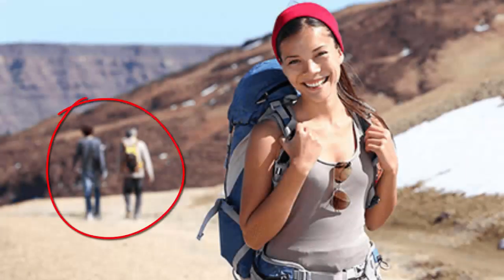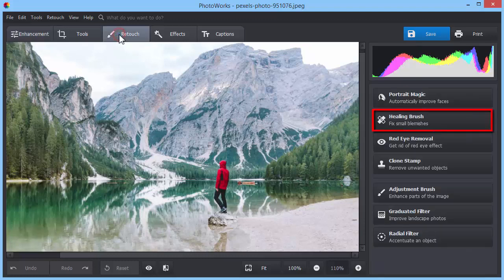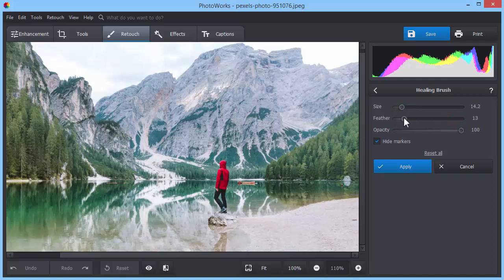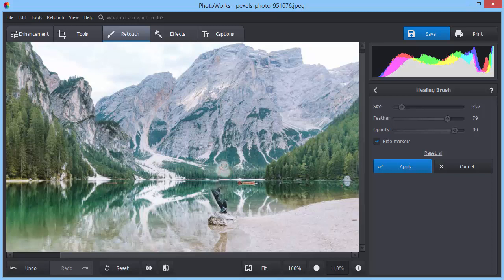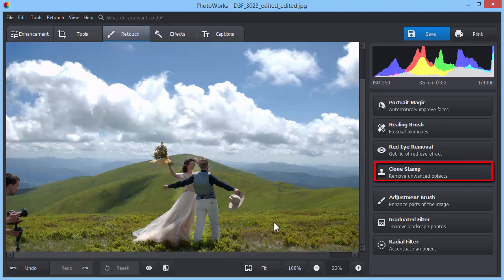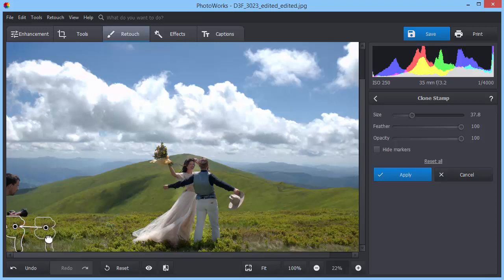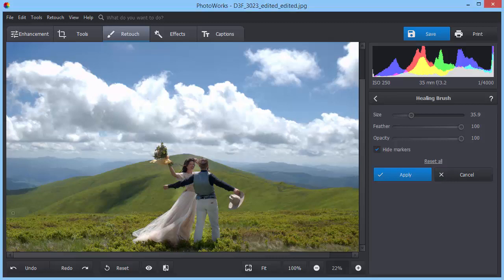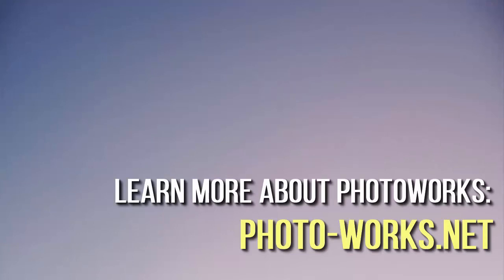How to Remove People from Photo - The Fastest Way, No Photoshop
How to remove a person from a photo?

Setting a perfect scene for your photo is a challenging task especially when you can be interrupted by a sudden passerby or annoying tourist. Don’t let these strangers ruin your shot! With PhotoWorks in hand, you can remove people from a photo in a flawless way. Use the Healing Brush tool to get rid of small figures, or apply the Clone Stamp to erase people positioned against a more complex background.

PhotoWorks can not only remove someone from a photo, but improve your pictures in a number of other ways.